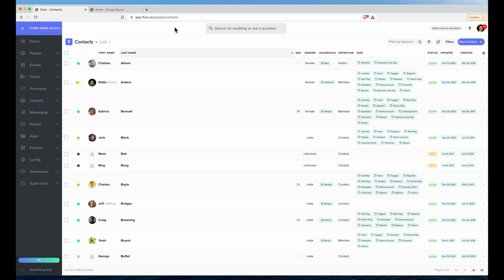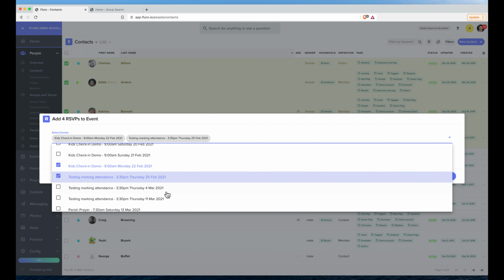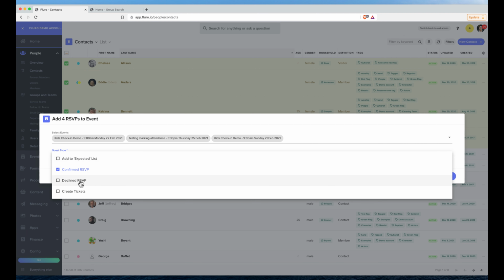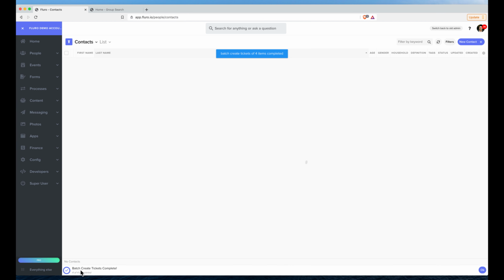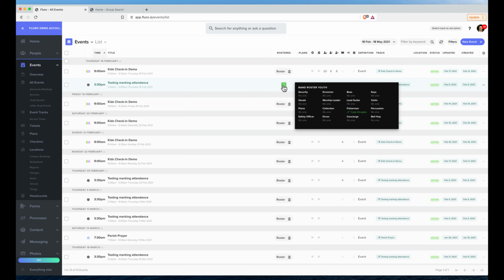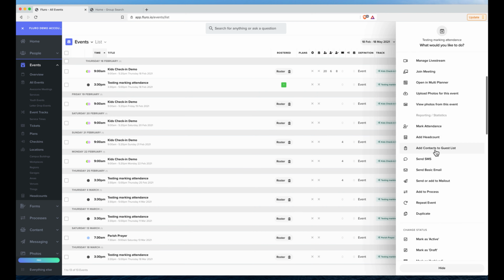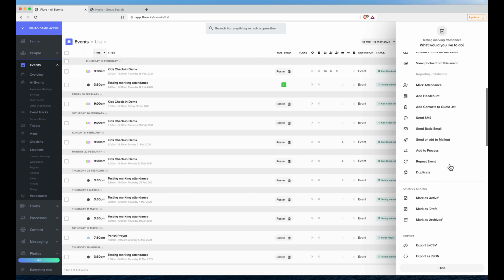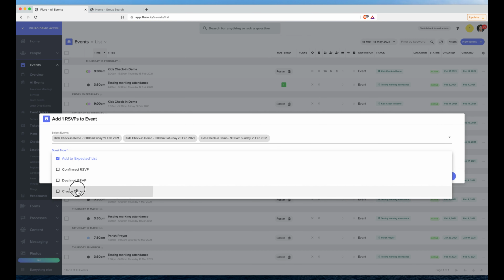Manually creating tickets for people (Preregistering)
In this video we show you how you can preregister, create tickets, confirm or decline RSVPs for multiple people ahead of time.

We show you 3 different ways to you can do this
1. Selecting all the people you want to create tickets for, then selecting the events.
2. Selecting all events you want to create tickets for, then selecting the people.
3. Selecting all people rostered at an event and creating tickets for them